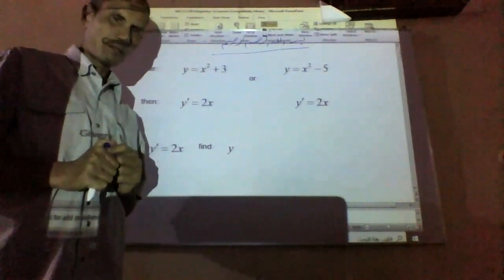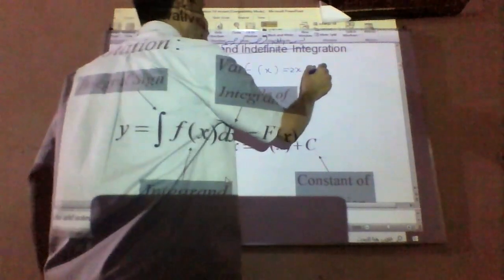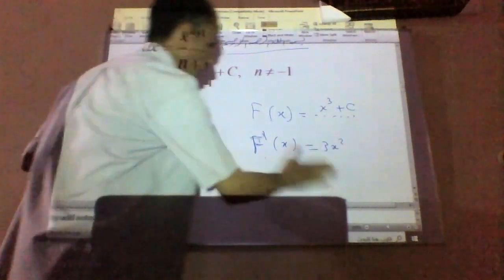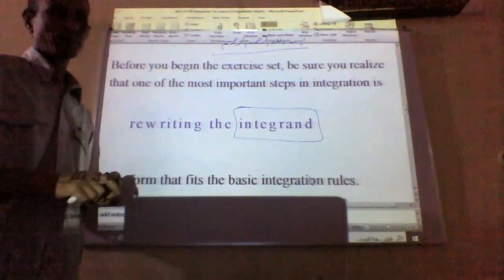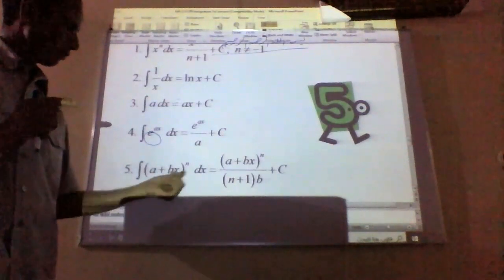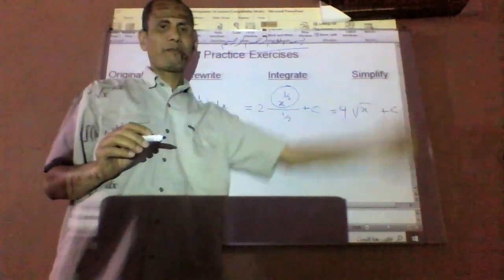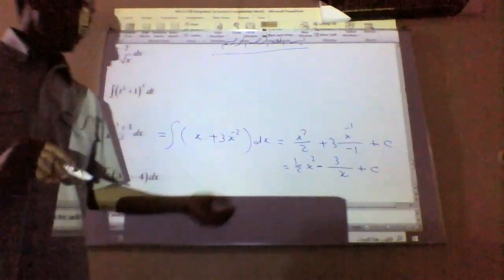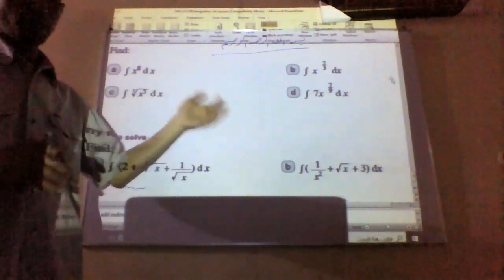MA 2 09 Integration 1st session 1